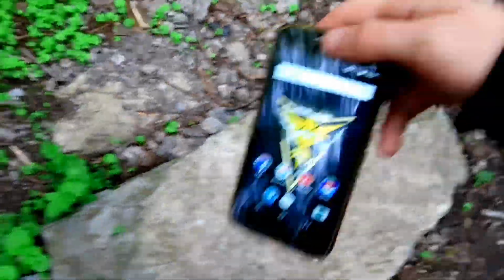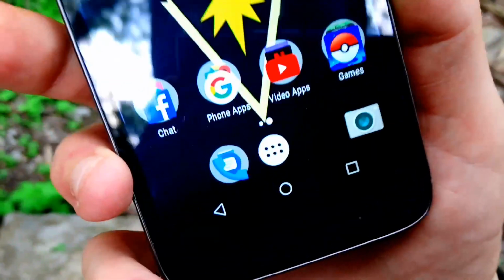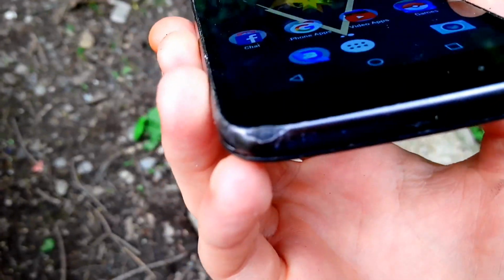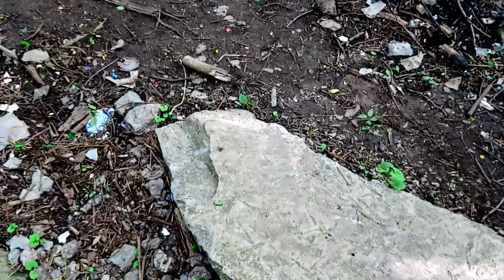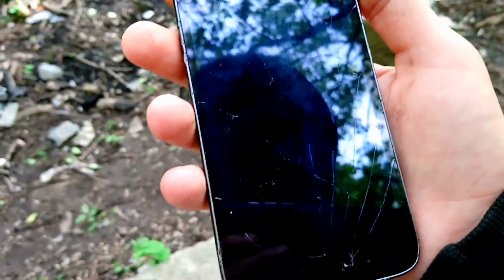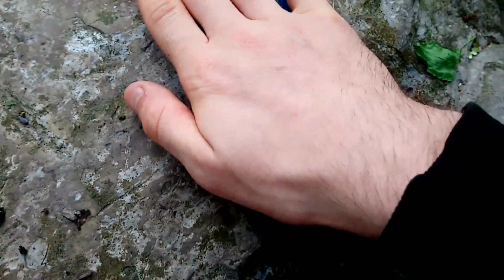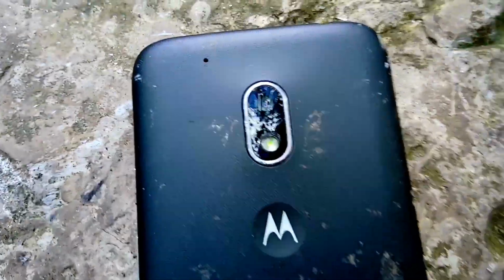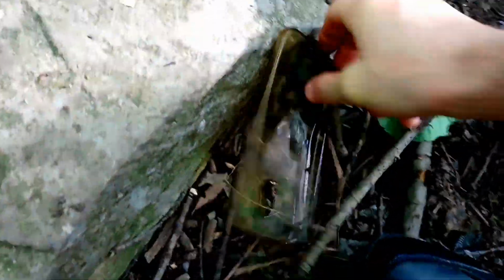Moto G4 Play Drop Test/Hamer Test/Battery on Fire!!